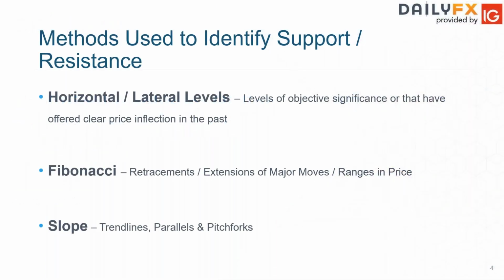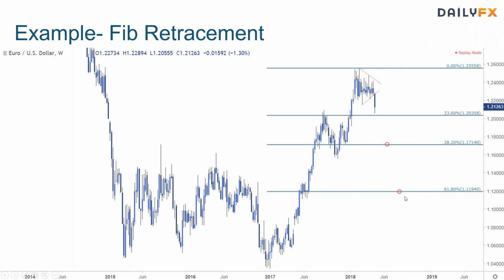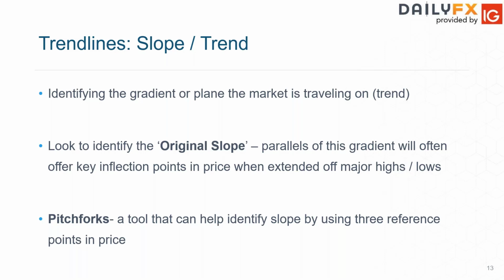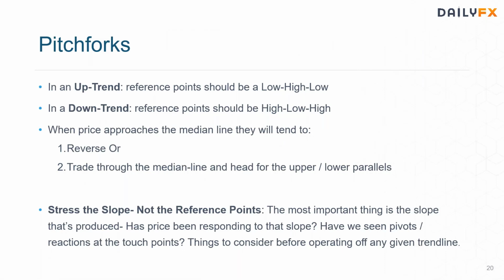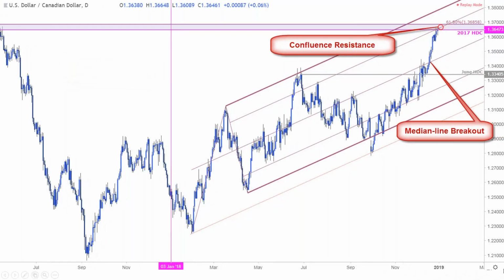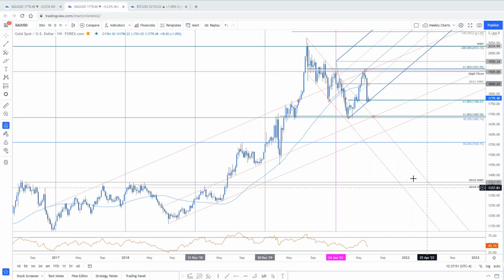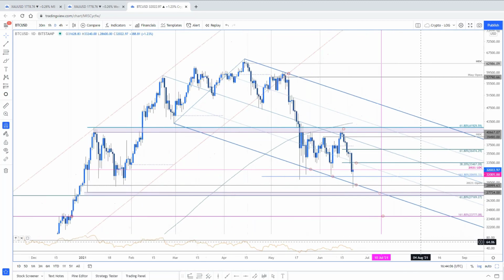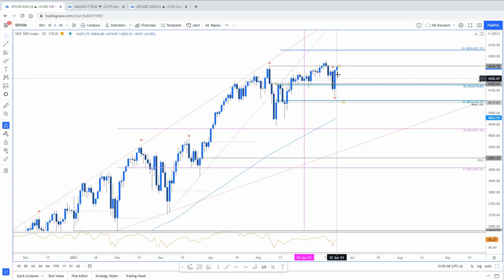Using technical analysis to ride trends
Looking for a foundation in technical analysis? Ever heard the phrase, “the trend is your friend?” Michael Boutros will define technical analysis and then show how to identify trends. He’ll also explain how to construct simple trade setups with well-defined risk parameters using support and resistance.